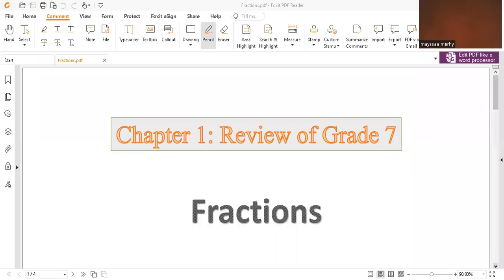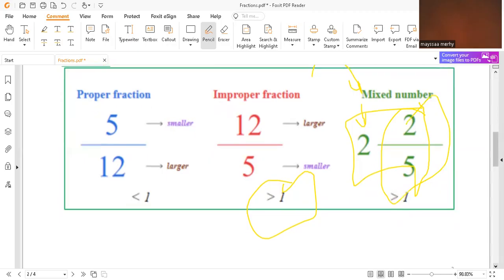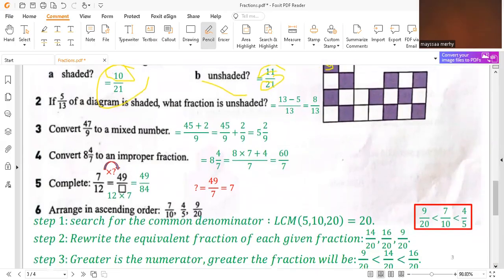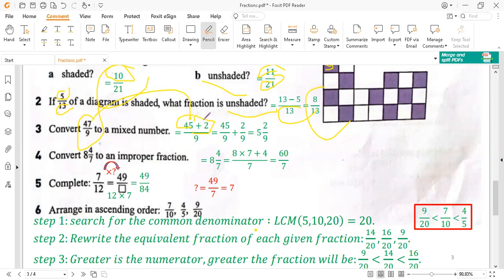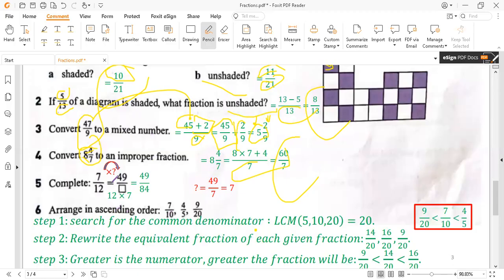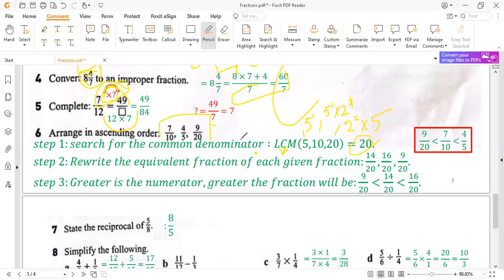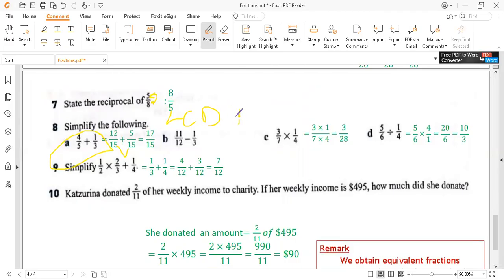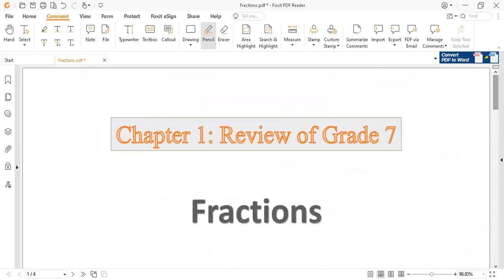Fractions_Review: Grade 8